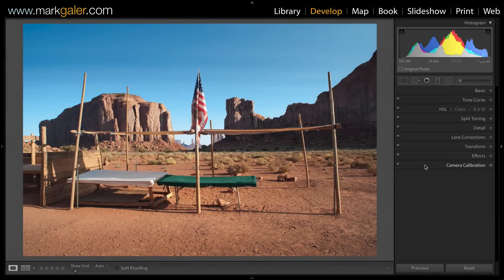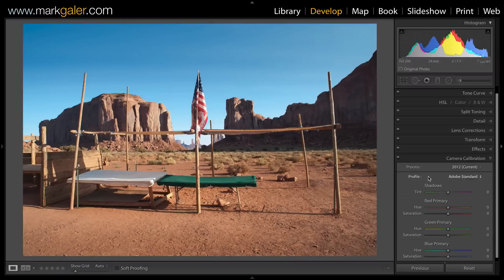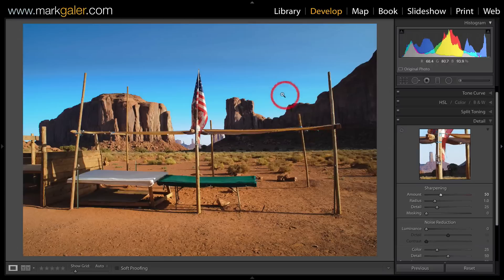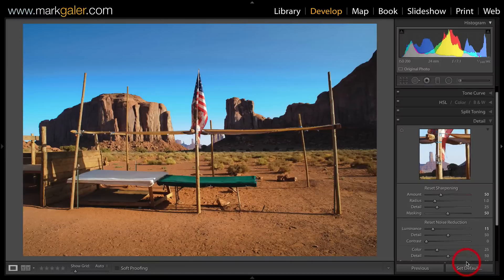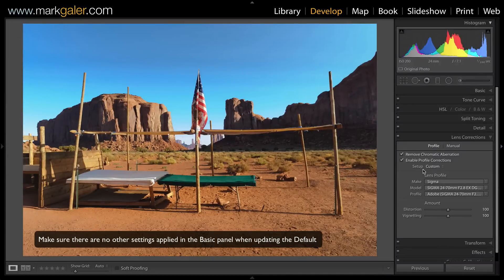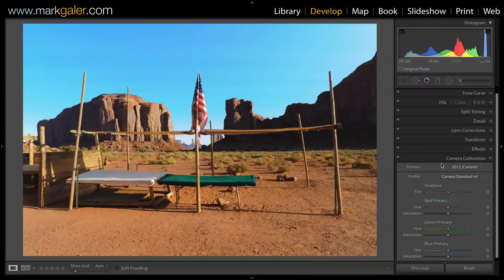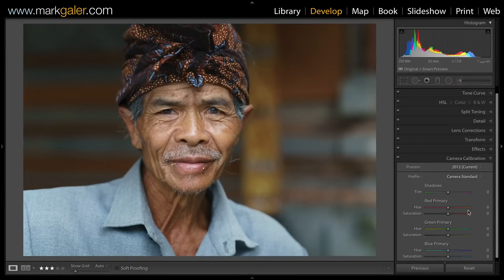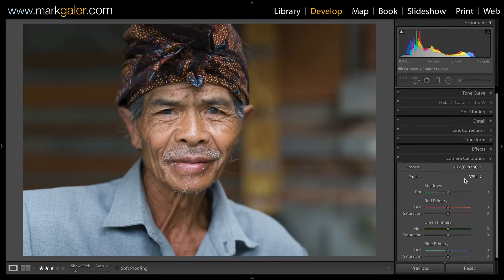Is Capture One really a better Raw converter than Lightroom?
The main difference between the two Programs is how the images begin their editing journey and not how they end up.

In this movie tutorial Mark Galer demonstrates how you do NOT have to accept the flat Adobe Standard default setting in Lightroom. You can create a new default with more 'Pop" in just a minute.

If you want to review 9 other reasons I choose to stay with Lightroom you can read the following blog post

Mark Galer is the Adobe Photoshop Ambassador for the Asia Pacific Region. Mark's learning support centre is

Mark Galer is also the Sony Alpha Ambassador for Australia